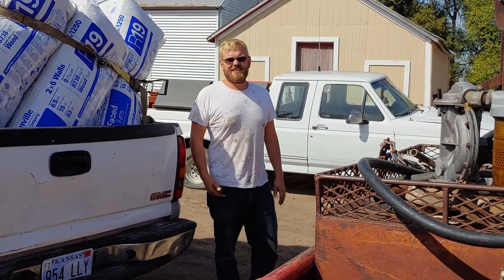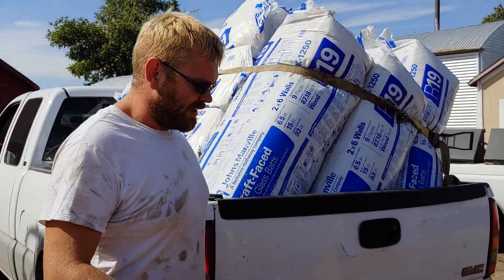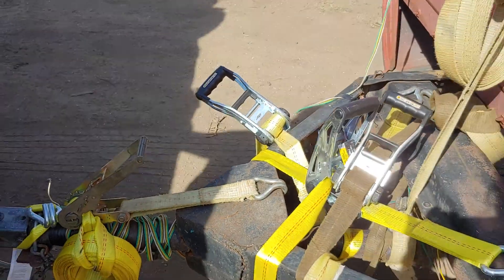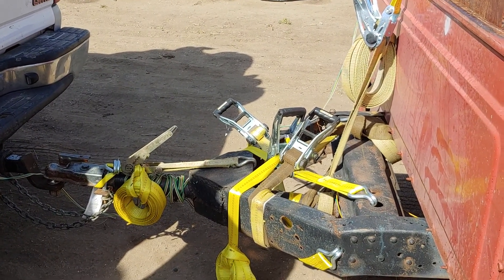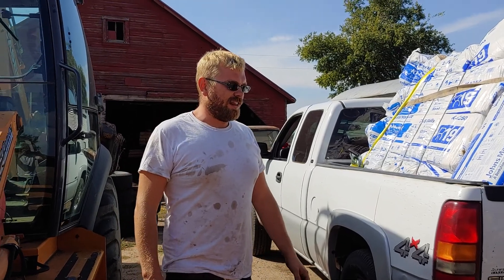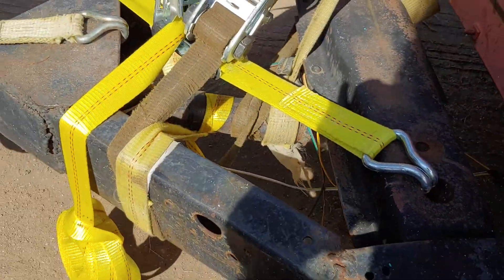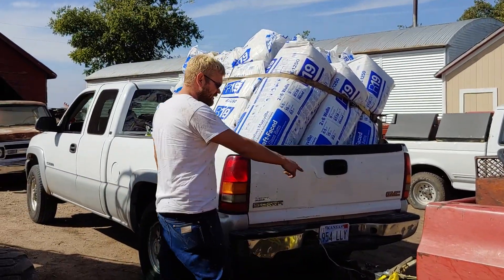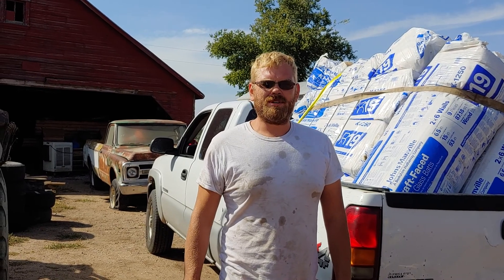Weights what broke the wagon!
Seems legit!